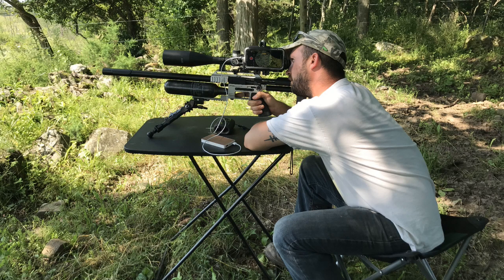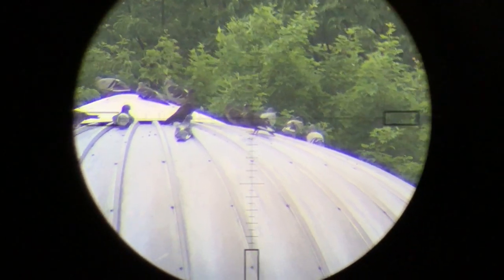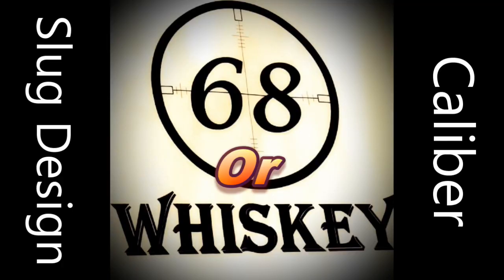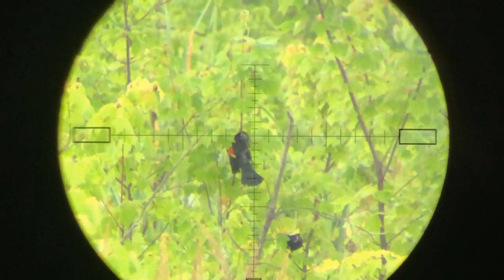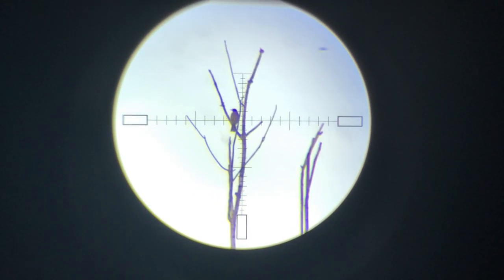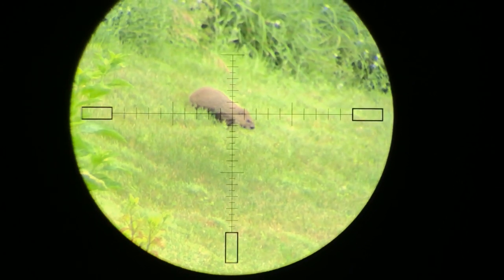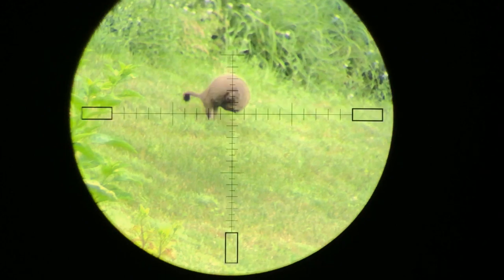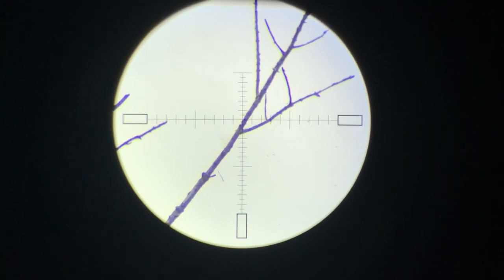Slug Design or Caliber: Field Testing-Under Federal Depredation Permit -Warning Graphic Content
Here we shoot new V.K.  slugs, in .25 cal, trying to replicate the results of Bob's .22 with Varmint Knockers.  Spoiler alert, we were not disappointed!